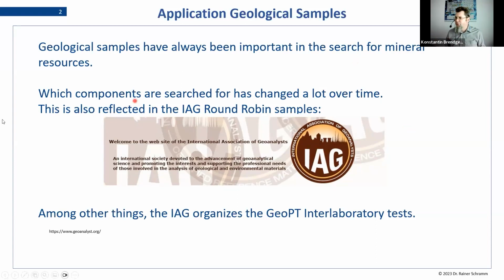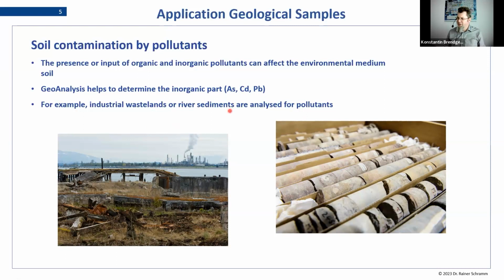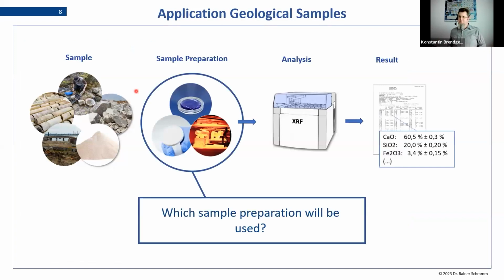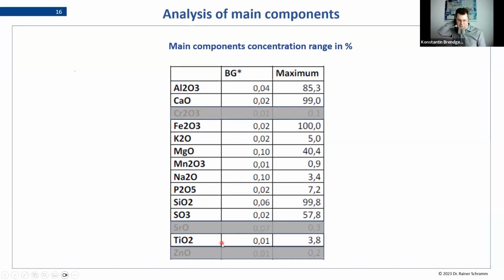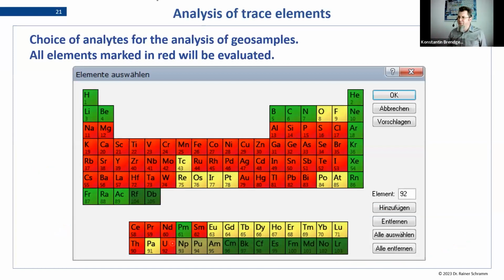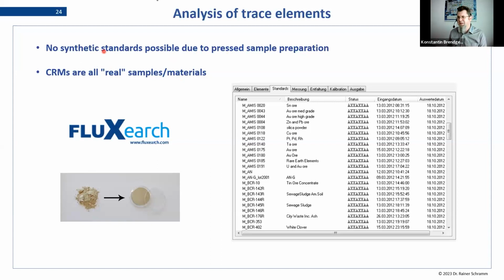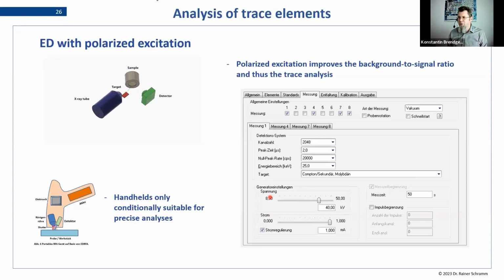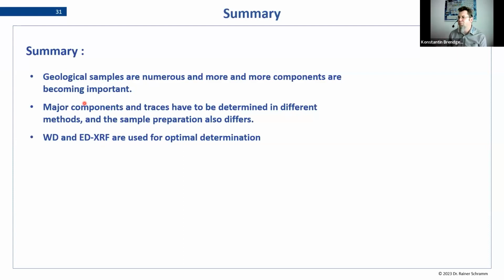FLUXANA Webinar "Experience applications first-hand: Geological Samples" from May 17th, 2023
Our application series goes into the next round with geological samples. Learn everything important from sample preparation to evaluation of the results.